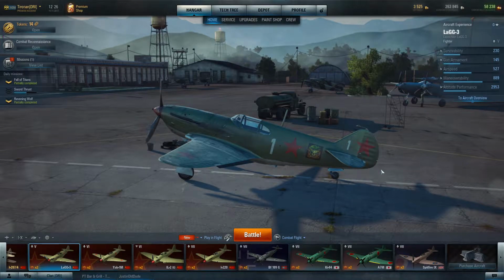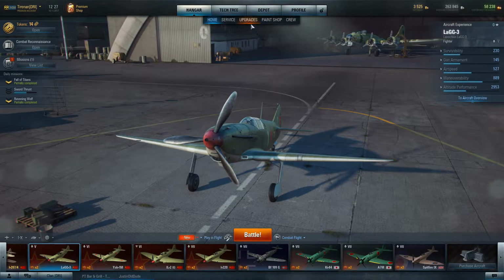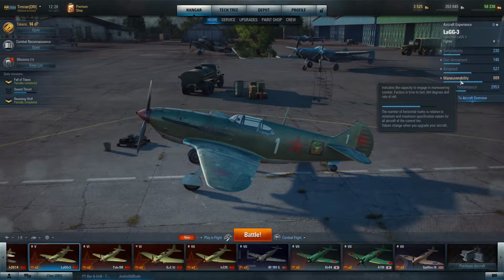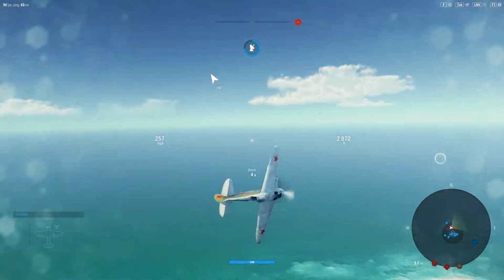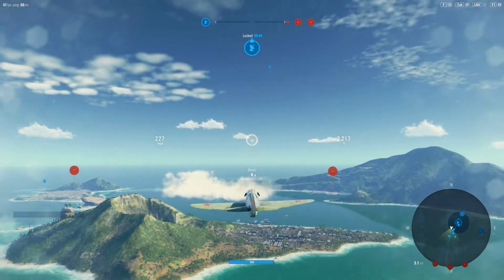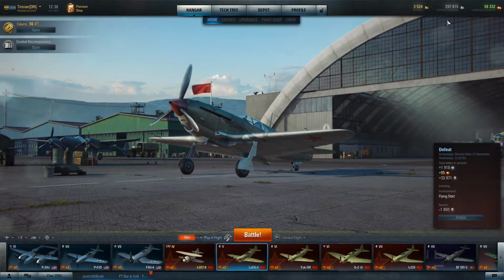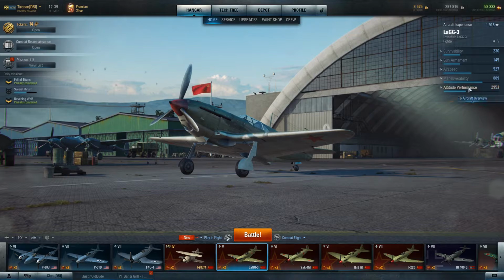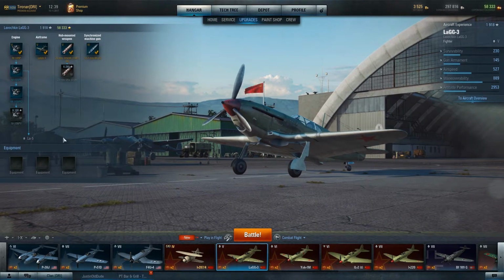Tironan's World Of Warplanes 2.0 LaGG-3 Meh...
You find planes you love and then you have planes like this...